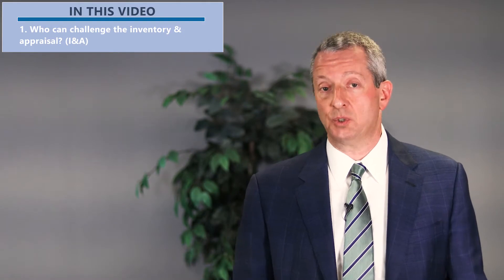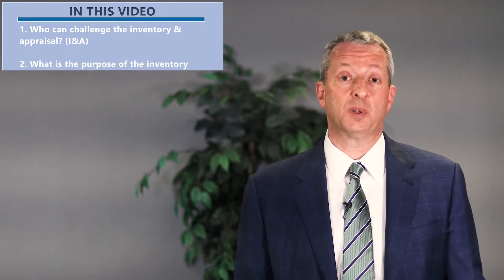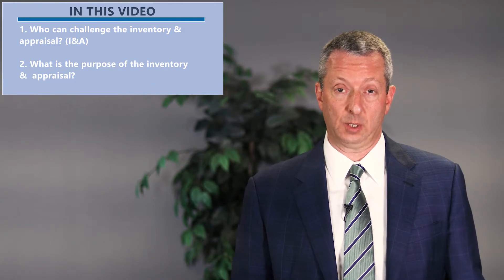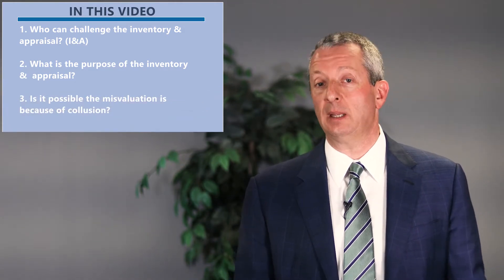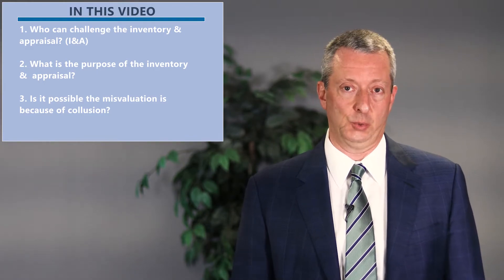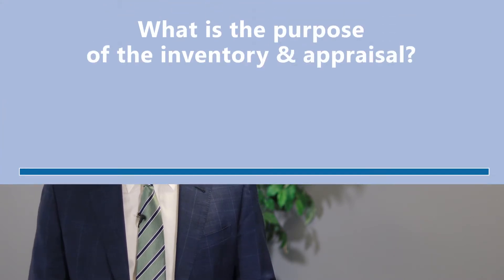How To Contest The Inventory and Appraisal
Have you noticed an issue upon receiving the inventory and appraisal? Trying to decide how to challenge the inventory and appraisal as well? In this video we go through who can challenge, how to challenge, and why you should. Our goal is to ensure you get through your probate litigation correctly.

In this video, we cover:
- Who can challenge the inventory and appraisal? 0:49
- What is the purpose of the inventory and appraisal? 1:45
- Is it possible the misvaluation is because of collusion? 3:42

Any questions left?

On our site you can sign up for FREE:
Newsletter
Probate Court Map
Insider’s Guide
Assortment of educational books

If you found this video/channel helpful then don’t forget to comment and like!